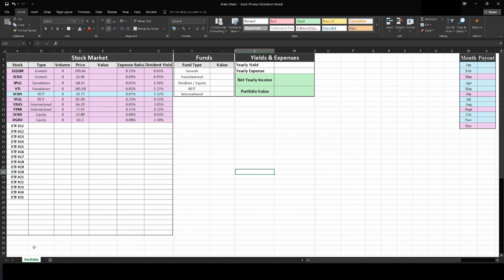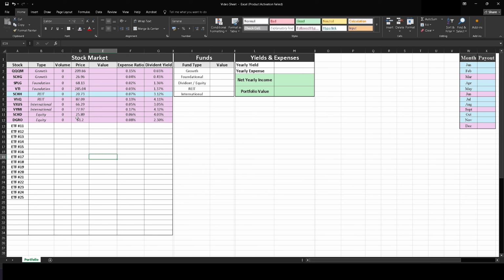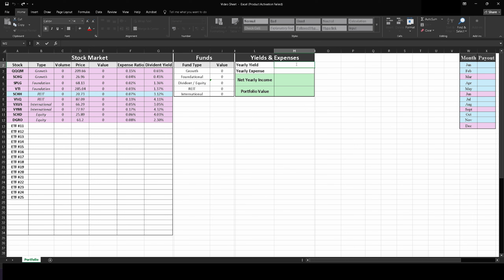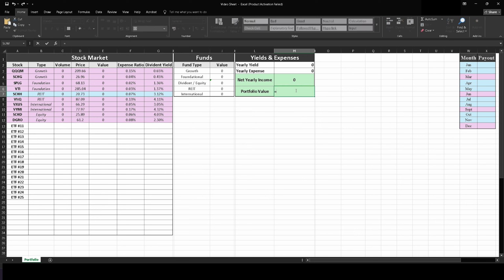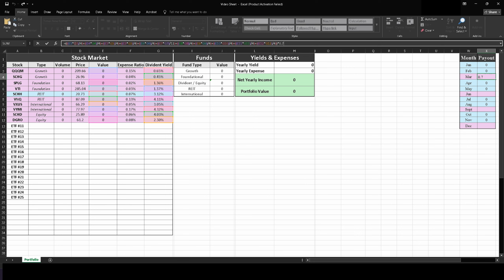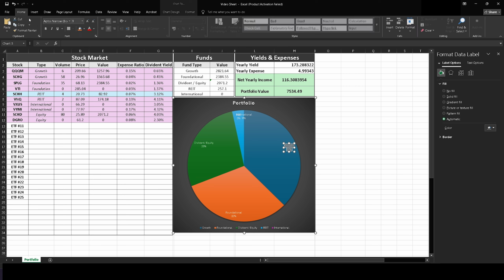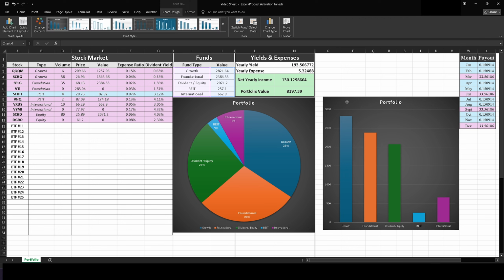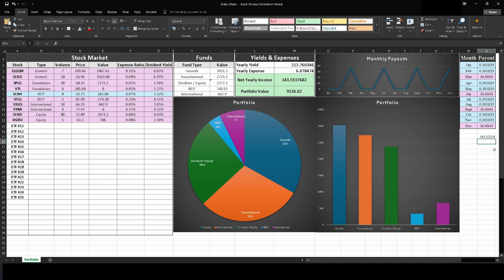How to Create an Excel Portfolio Tracker for Beginners | Step-by-Step Guide (2025)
Want to track your stock or ETF portfolio like a pro — without using complex tools or apps?

In this beginner-friendly tutorial, I’ll show you exactly how to build your own Excel portfolio tracker from scratch.
Perfect for new investors, dividend trackers, or anyone managing ETFs and stocks manually.

✅ What you’ll learn:

Setting up tickers, shares, and cost basis

Calculating gains, yield, and total value

Automating portfolio summaries and visuals